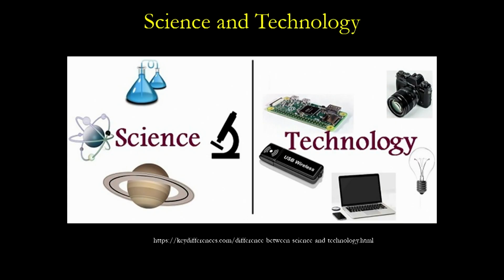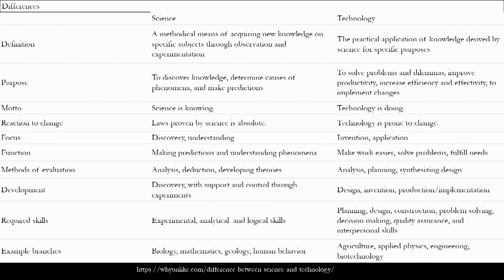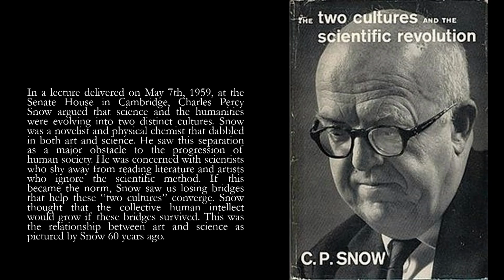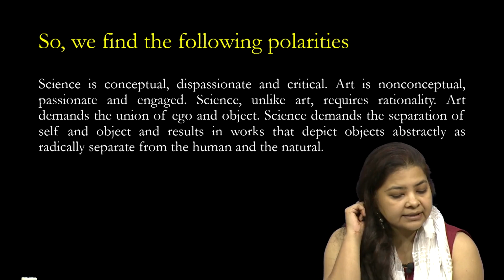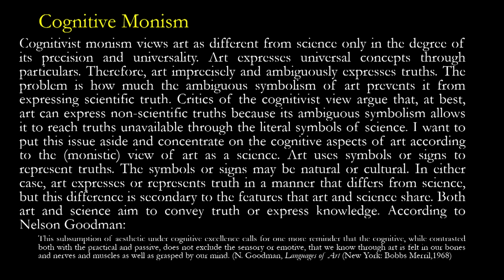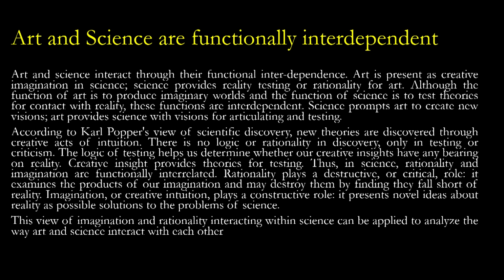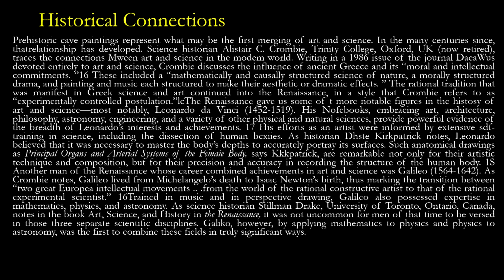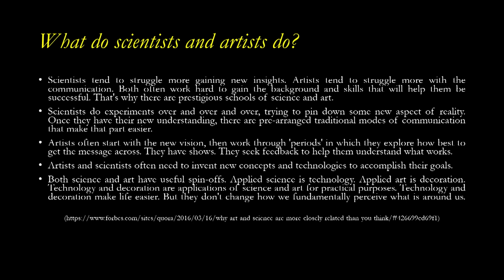Art vis-Ã -vis Science and Technology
Subject : HSS
Course Name : Artistic Exploration in Scientific Research and Technology